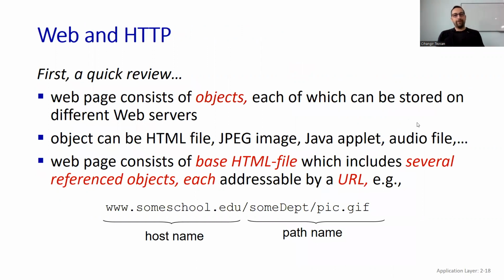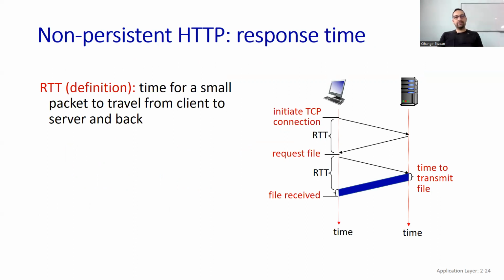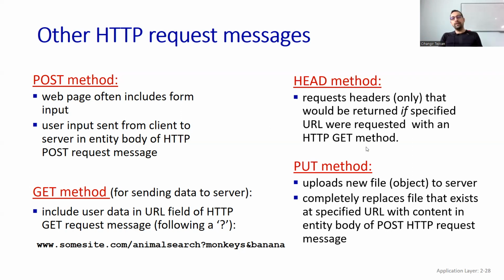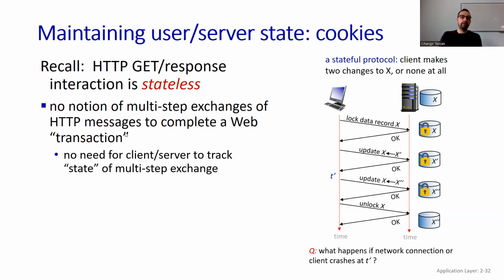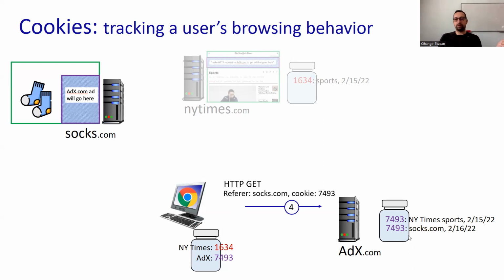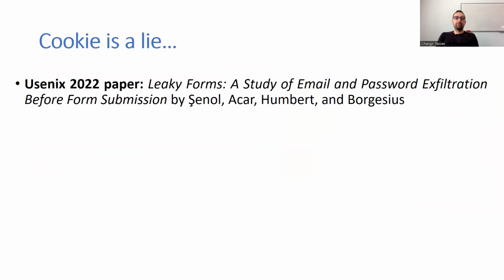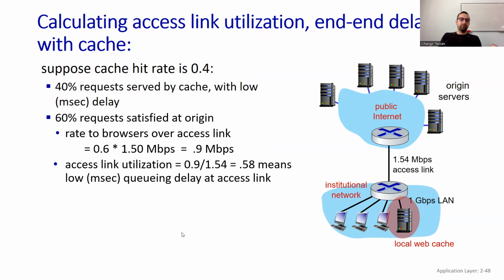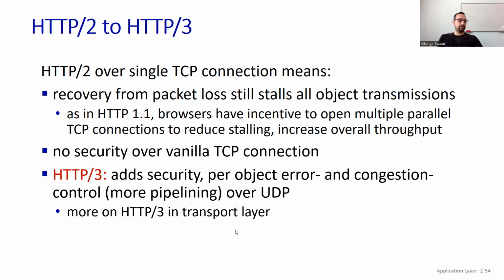WEB and HTTP